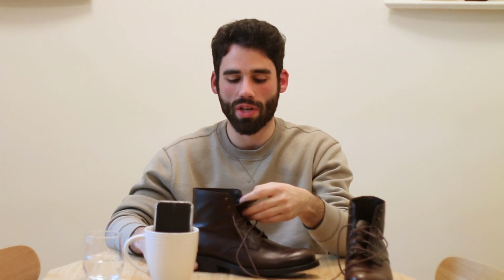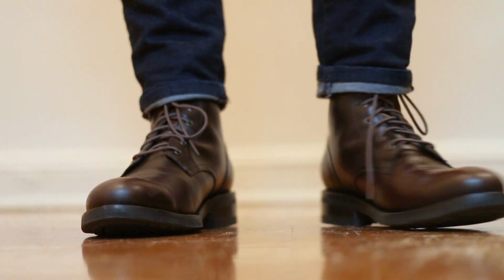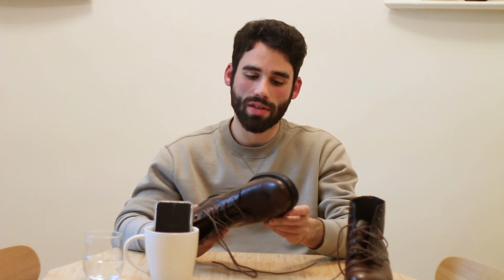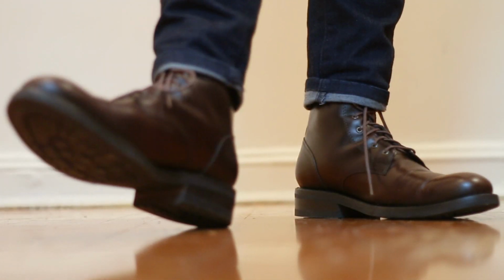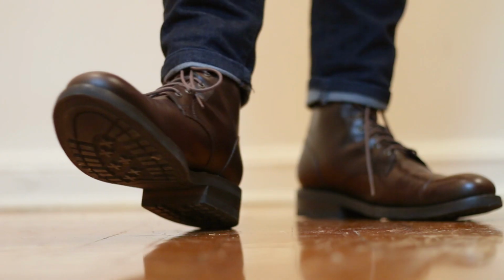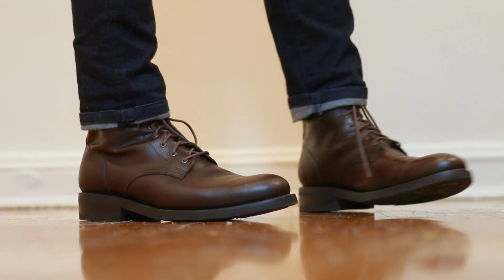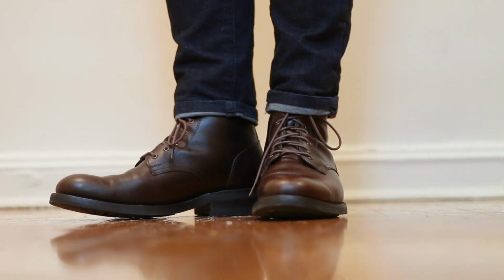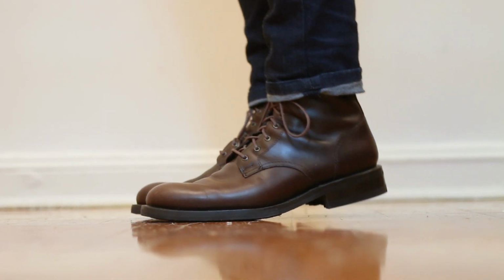Wolverine BLVD Boot Review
Is it as good as Thursday? Does Wolverine stay true to their heritage? Is this boot worth the money? I tried to answer that and more in 2 minutes and obviously it didn't work out (even with my fast talking).